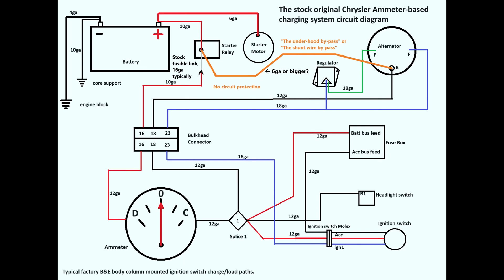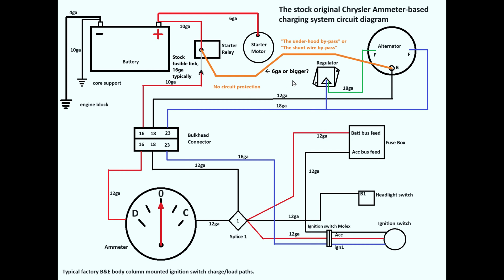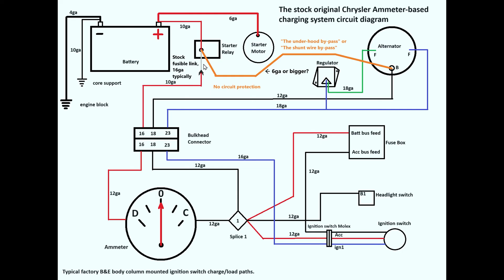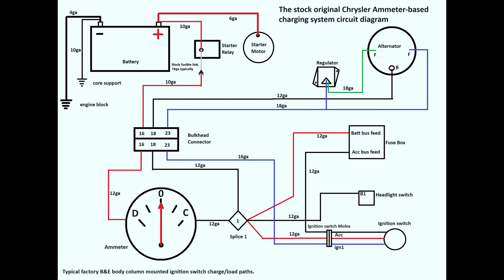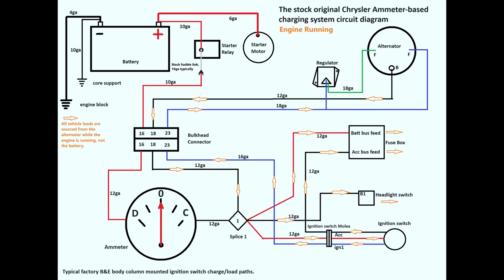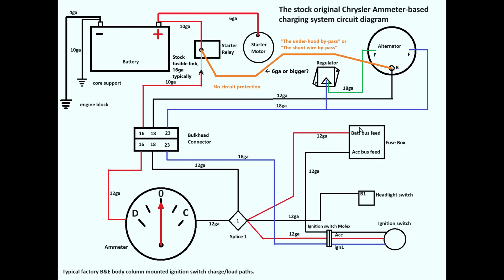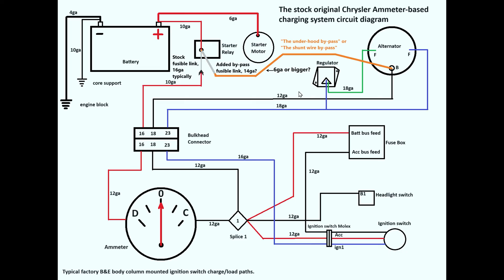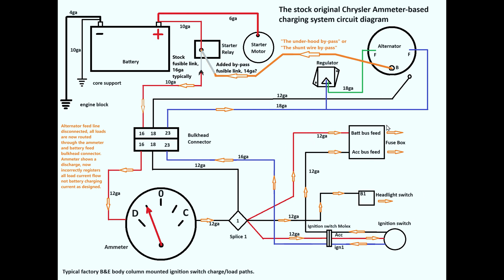The Big Problem with the old Mopar “Shunt Wire” by-pass, the importance of Circuit Protection.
The Chrysler ammeter-based charging system from the sixties-seventies and the magic alternator to battery wire “Under-hood ammeter by-pass”. Sometimes referred to as the "Shunt wire" by-pass by some.
Is it a permanent fix or a poorly thought out band-aid repair? Does it make your Mopar electrical system more safe or far less safe in the event of a short circuit anywhere in the stock wiring? What happens to the designed circuit protection for this ammeter based charging/electrical system with this “Shunt wire” by-pass in place. The details nobody mentions.

Related,
Loading the original ammeter based Chrysler charging system. Explaining the Chrysler ammeter based charging system operation.